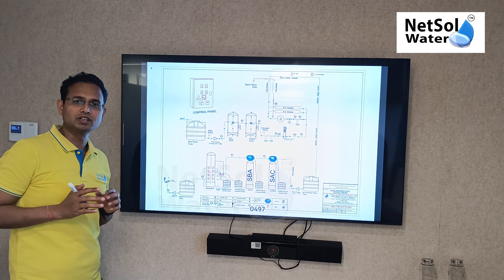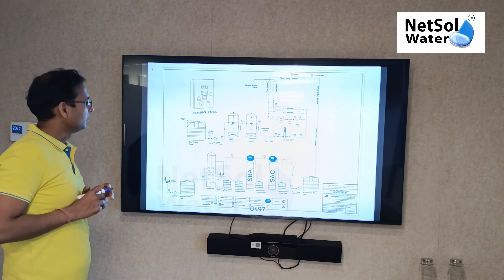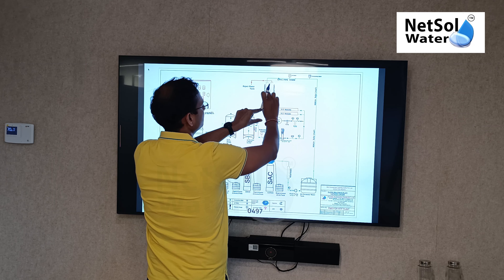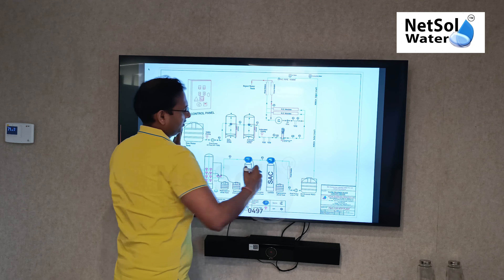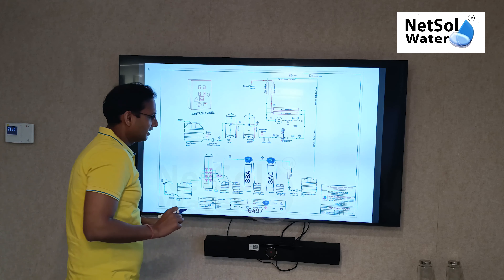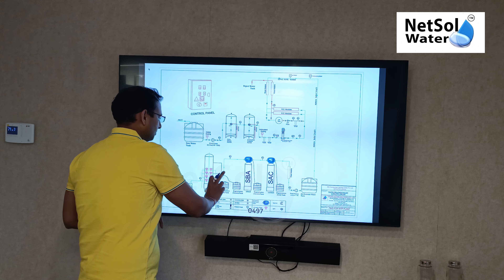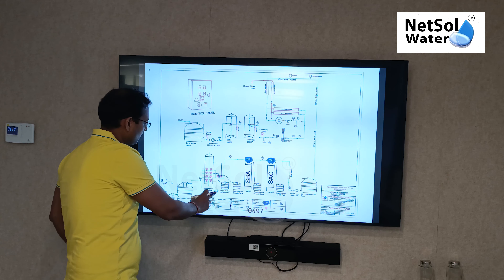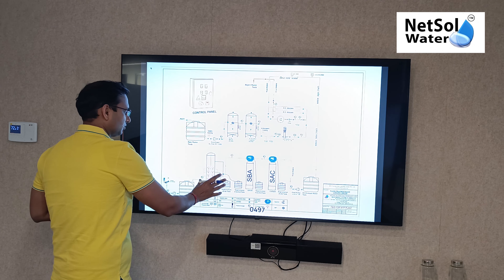How to get 0 TDS water, details using process flow diagram in Hindi (RO+DM+MB)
Explain Zero TDS Plant - RO+DM+MB Process Flow Diagram system at jubilant Life sciences, Buy 0 TDS water plant from Netsol Water, 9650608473

Zero Total Dissolved Water and demineralized water are similar in that both processes remove minerals and other impurities from water (zero dissolved solids).
Zero TDS is produced by forcing water through a filter media that filters out contaminants such as dissolved minerals.

Looking for crystal-clear, ultra-pure drinking water? This video explores how to achieve ZERO TDS (Total Dissolved Solids) using a powerful 3-stage filtration system: Reverse Osmosis (RO), Deionization (DI), and Mixed Bed (MB) resin.

In this comprehensive guide, we'll unveil:

The science behind RO, DI, and MB filtration: Understand how each stage removes impurities for exceptional water quality.

Benefits of Zero TDS water: Discover the advantages of ultra-pure water for drinking, cooking, and various applications.

Setting up and maintaining your RO+DM+MB system: Learn essential steps for installation, operation, and filter replacements.

Important considerations: Explore factors to keep in mind when aiming for Zero TDS water, including potential downsides and mineral content.

By the end of this video, you'll be equipped with the knowledge to achieve maximum water purity and make informed decisions about RO+DM+MB filtration.